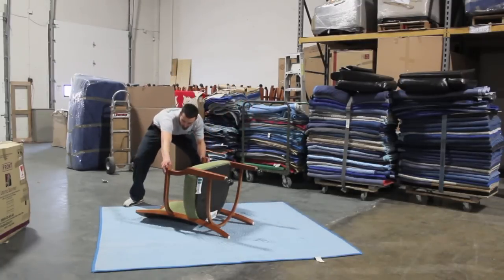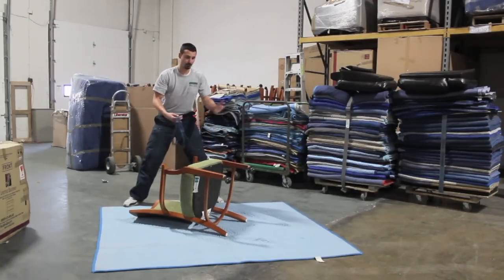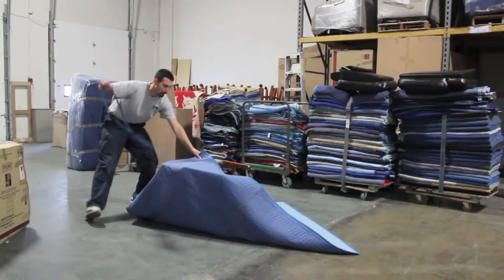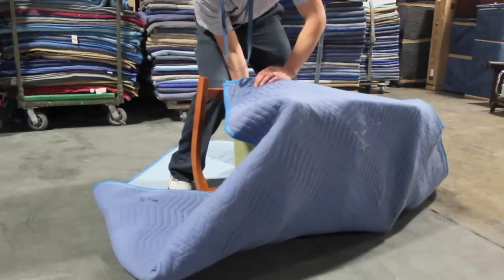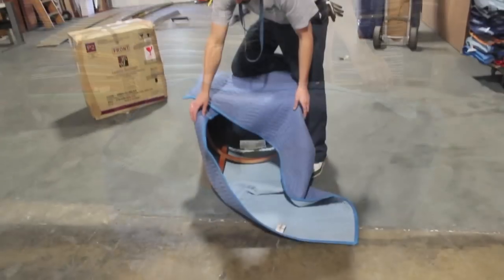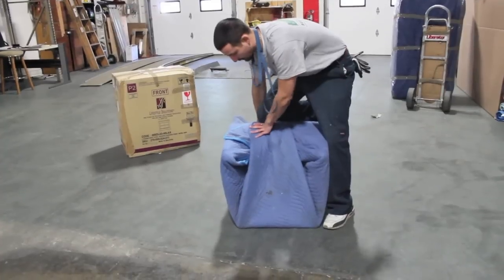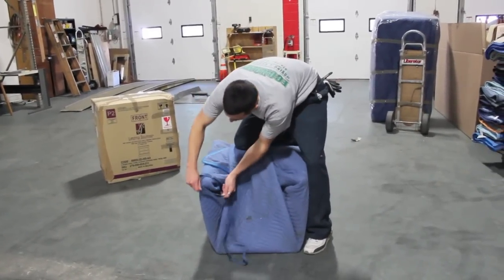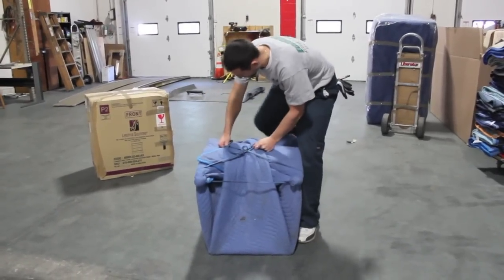How to pad wrap and protect a chair for your move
Hello. This is a quick video on how to protect and pad wrap a chair for your move. We are packing a kitchen chair with arms.